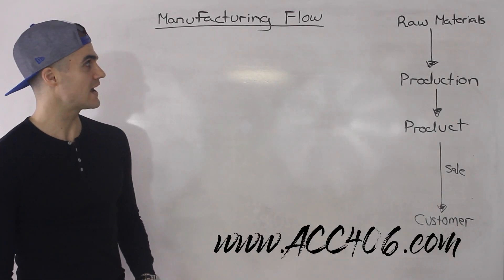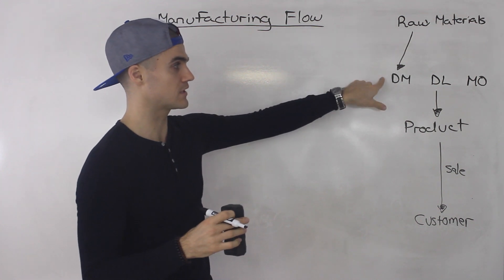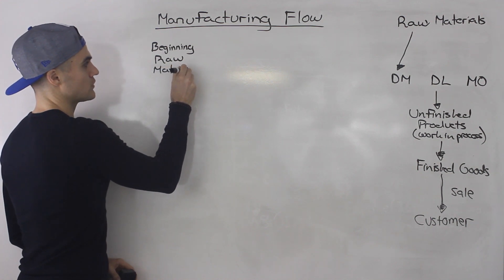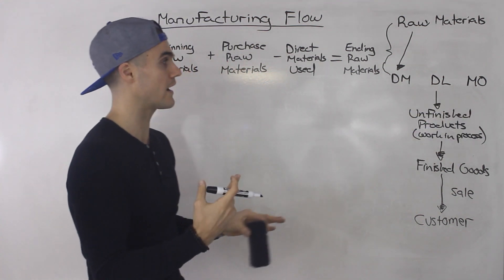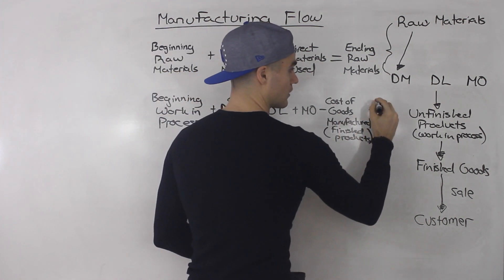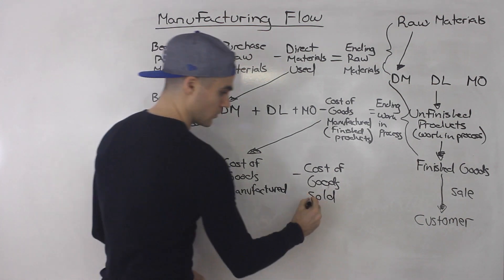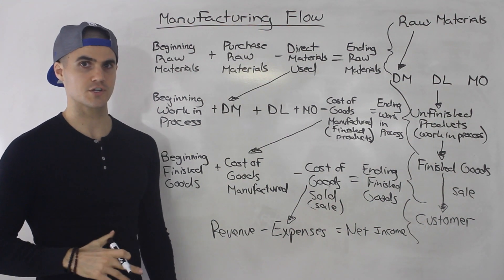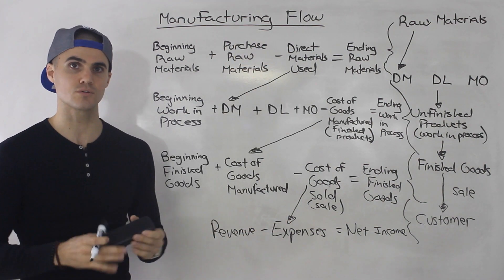ACC 406 - Manufacturing Operation Flow - Ryerson University (Managerial Accounting)